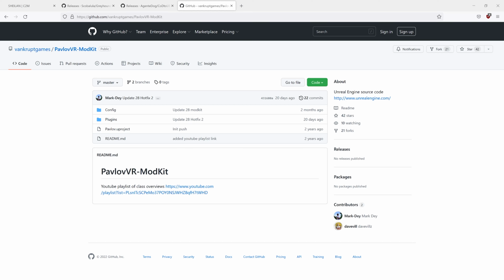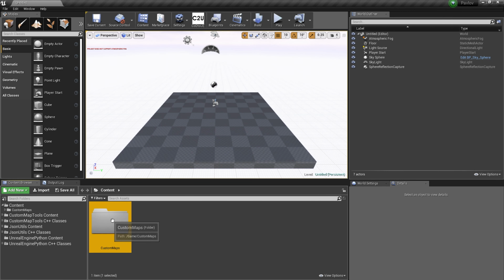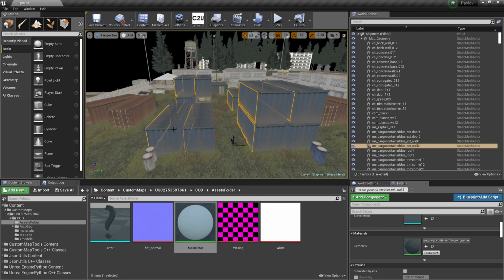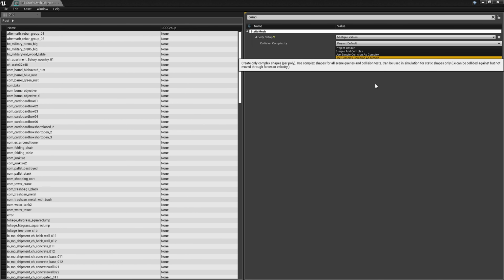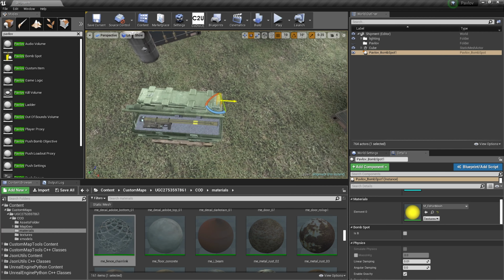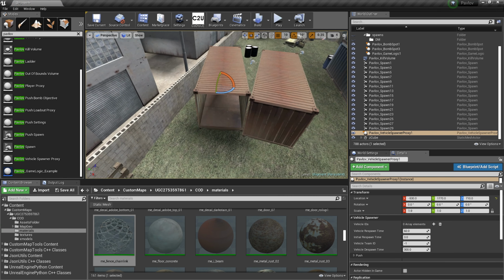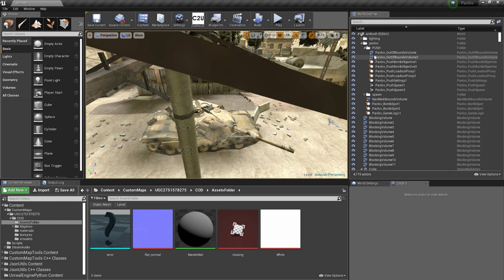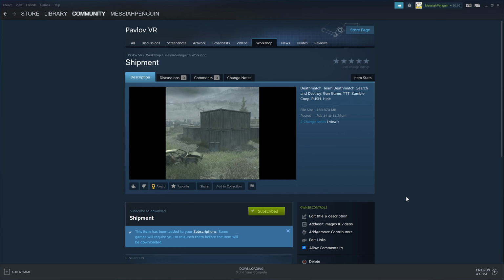How to port Call of Duty maps to Pavlov VR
This is a UE4 walkthrough for getting COD maps into unreal engine and setting them up for Pavlov VR.

Timestamps:
0:00 Intro
0:31 Exporting Map
2:35 Project Setup
3:32 Importing map into UE4
4:53 Fixing Materials
5:47 Fixing scale
Porting Done Video continues with map setup
6:38 Lighting and map fixes
11:25 Pavlov specific stuff